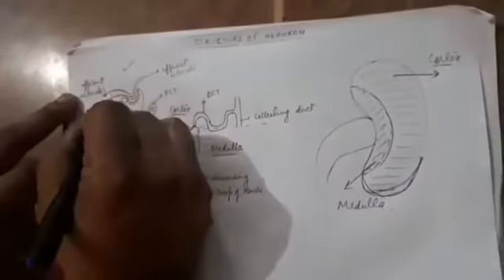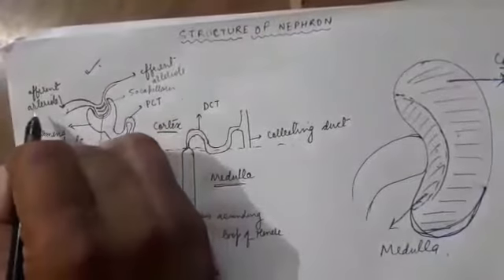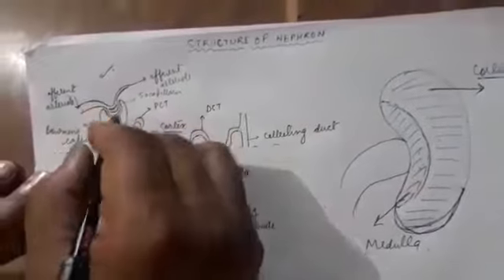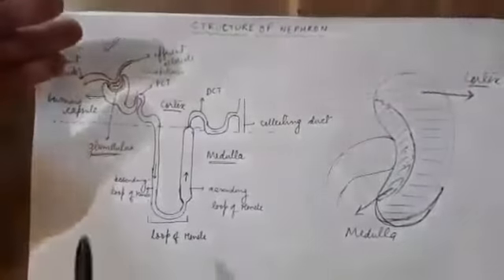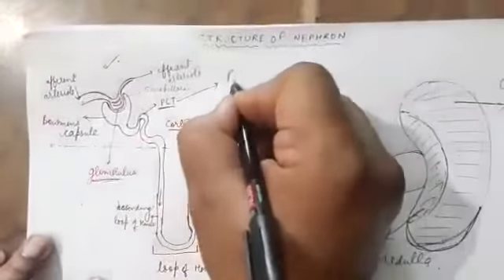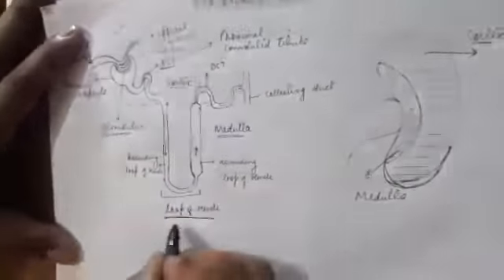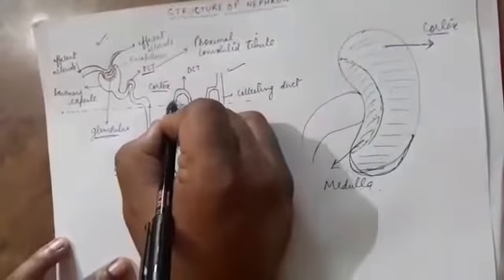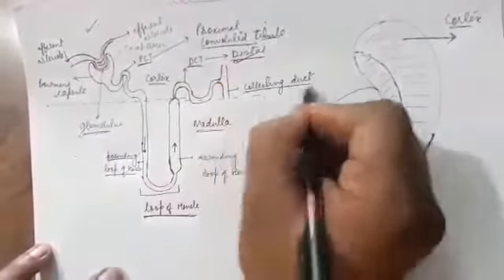LIFE PROCESSES 2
EXCRETION IN ORGANISMS: NEPHRON